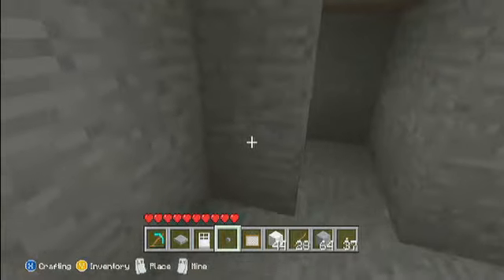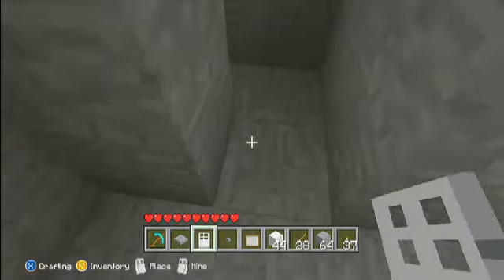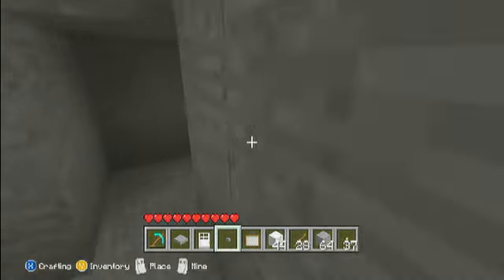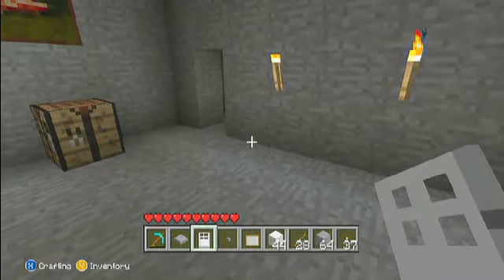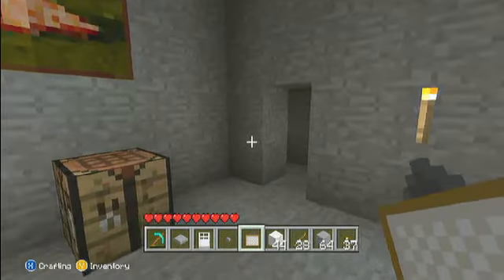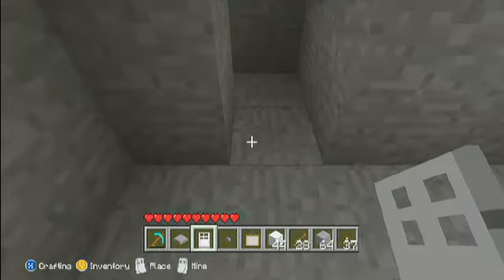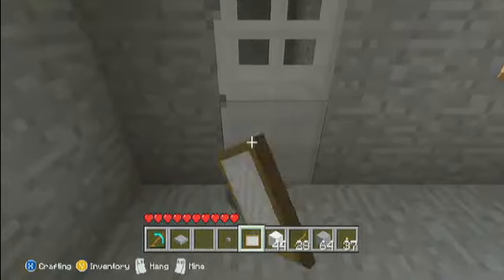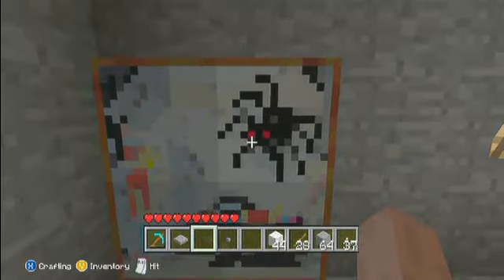Minecraft - How to make a secret room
Just a quick tut on how to make a secret room in minecraft with a door and a painting.